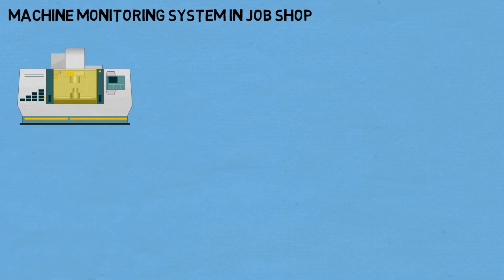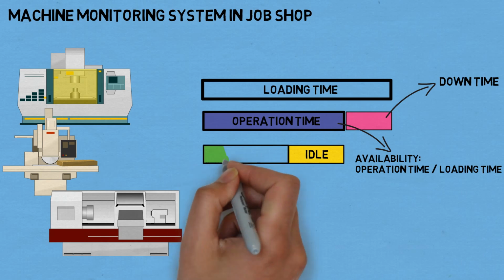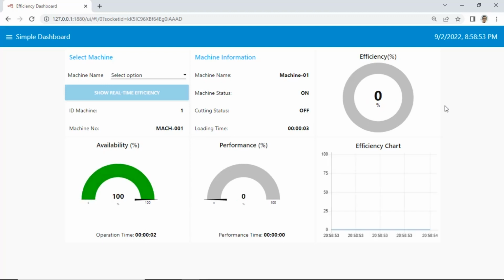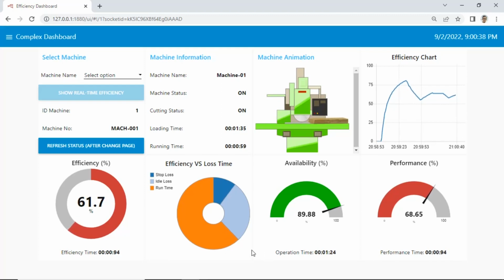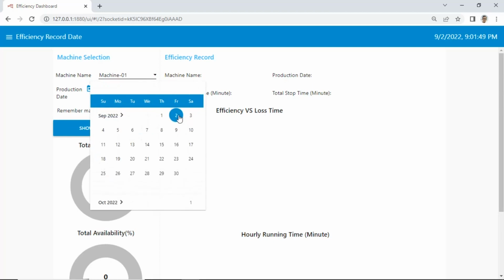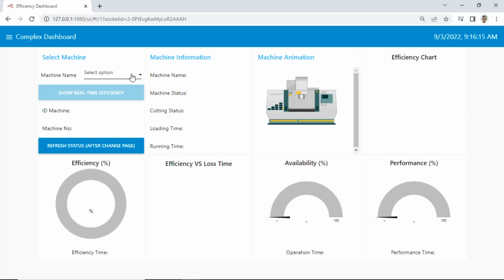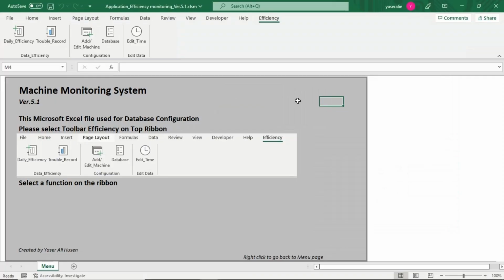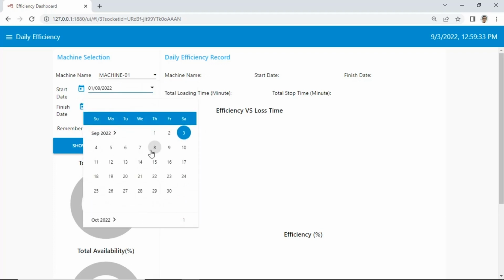Efficiency Monitoring System in Job Shop Machine Using Node-Red and Raspberry Pi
Efficiency Monitoring System in Job Shop Machine using node-red and Raspberry Pi as IoT device.

I provide codes with low price for the codes,
Include python code, node-red, macro excel, structure of database

Requirement:
1. PostgreSQL database
2. Raspberry Pi as IoT device, connect to machine's relays
3. Relay on machine:
- Start: for calculating loading time, ON when machine get power
- Trouble: ON when machine is STOP (down time)
- Run: ON when spindle is running
4. Node-Red